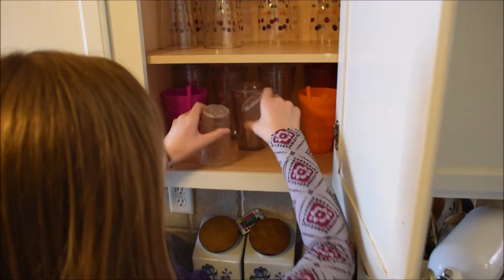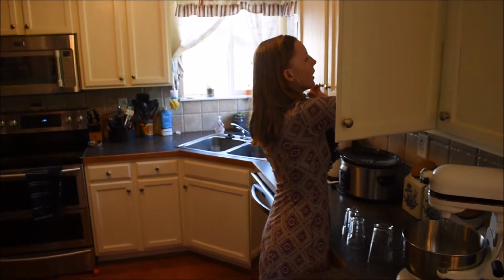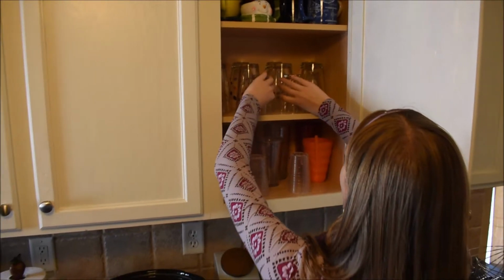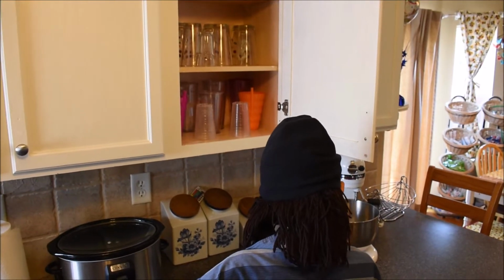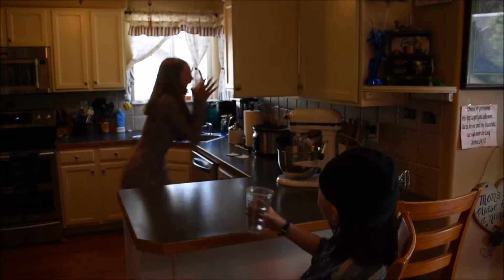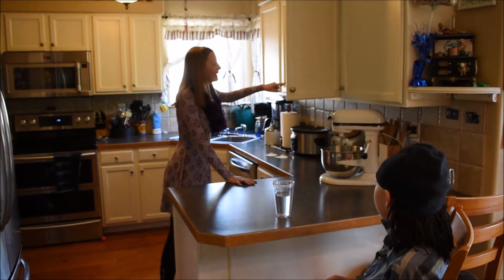The Dish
Charlotte Victoria has an OCD problem on how her appliances are organized. After spending several hours reorganizing her kitchen, her roommate comes on in and messes up all her progress. How will Charlotte react this? Also, if you like EDM Style Music, Check out NukeClear Zone`s Channel.